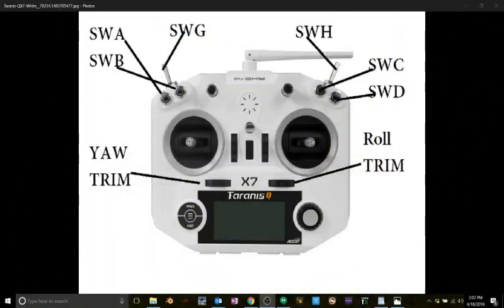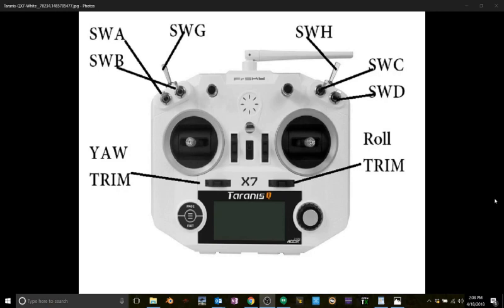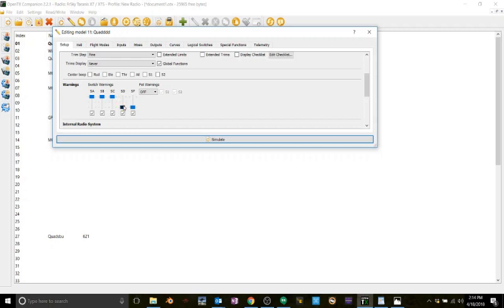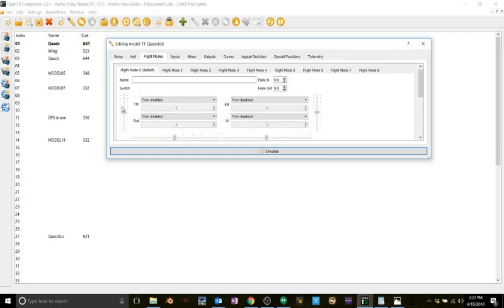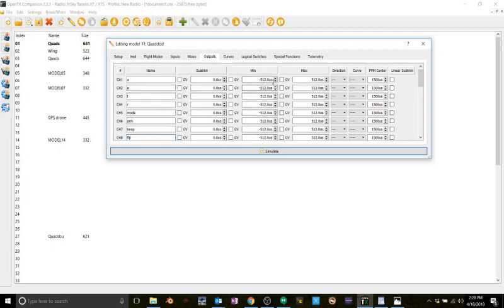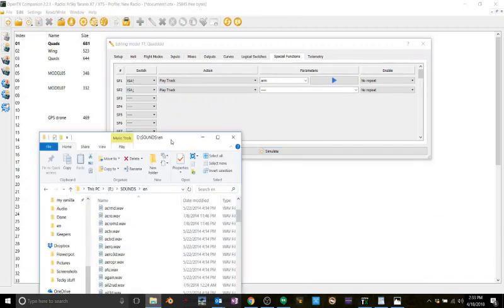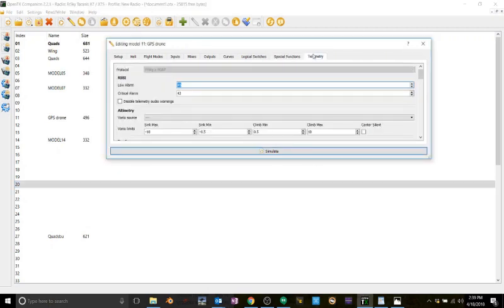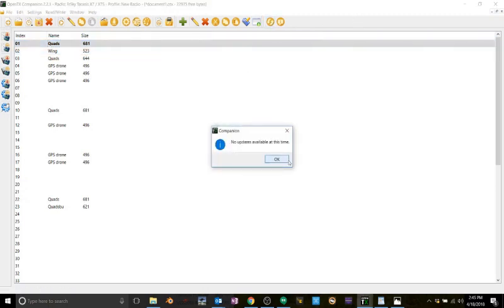Taranis QX7 Basics Part 2 - Model Set up using companion 2.2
(new quadcopter auction for charity every week